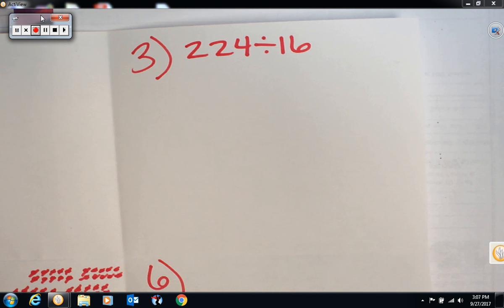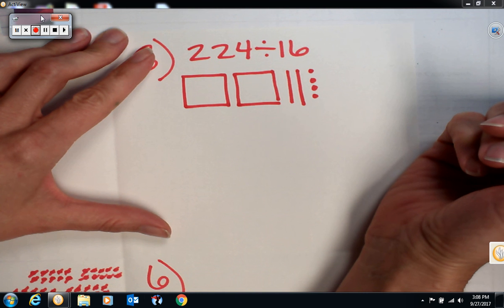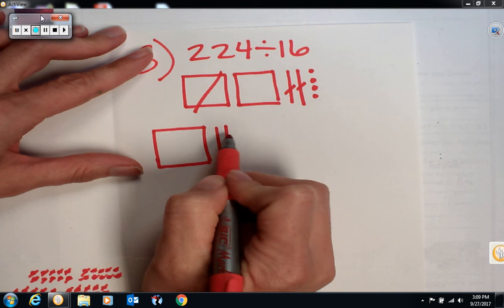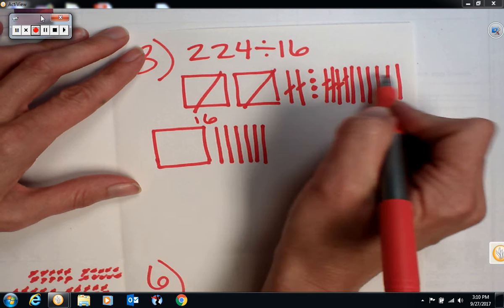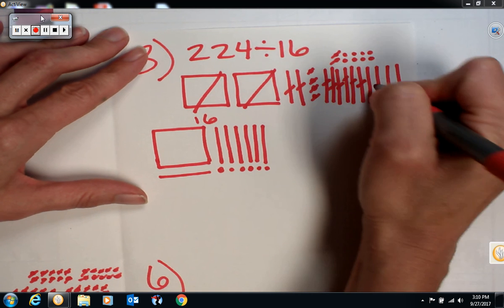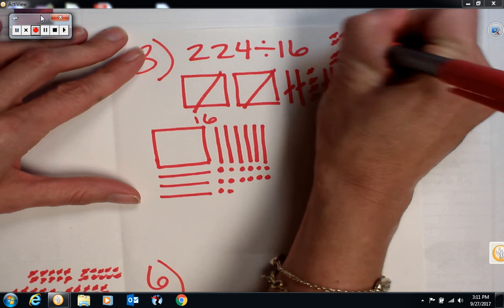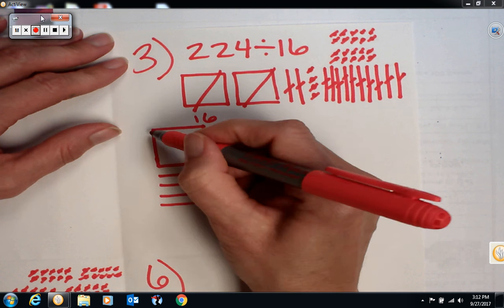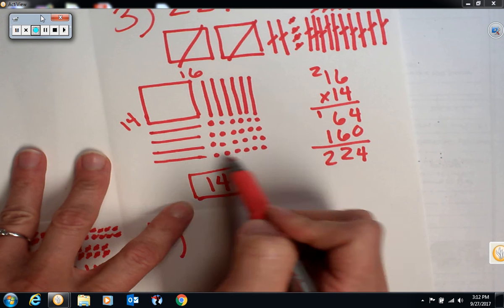Dividing with Array Models